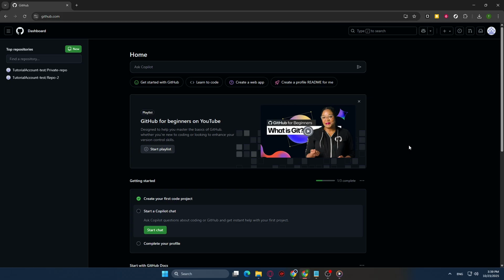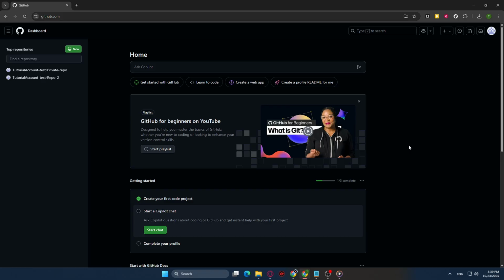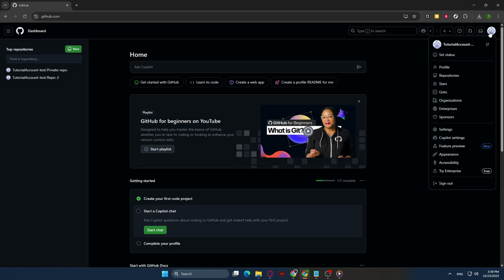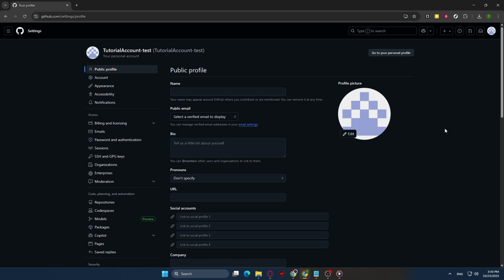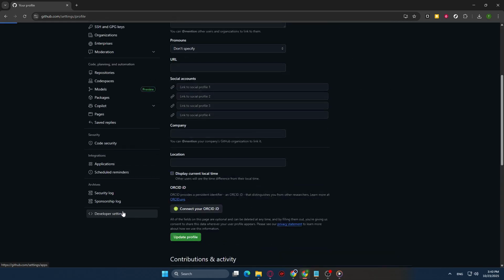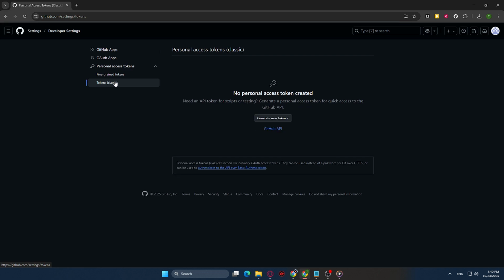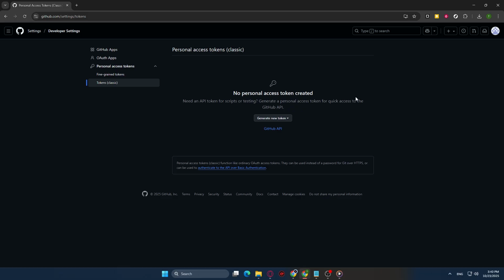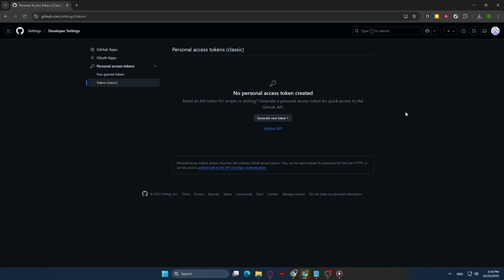How To Find API Key In GitHub [2026 Guide]